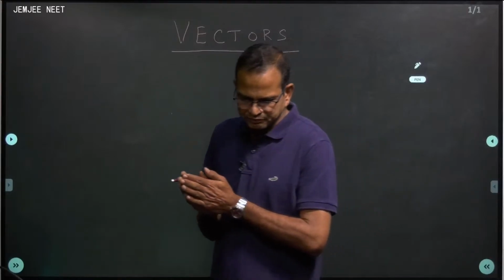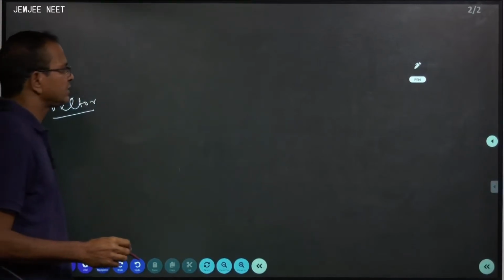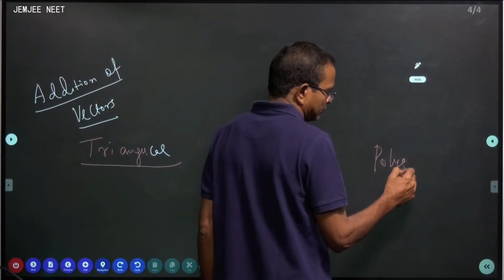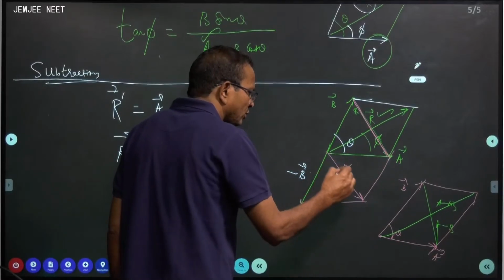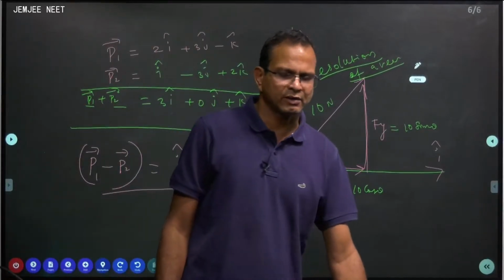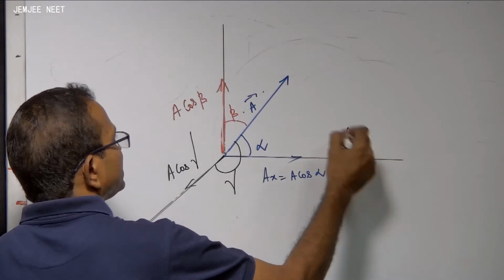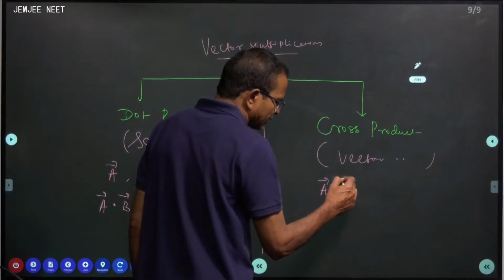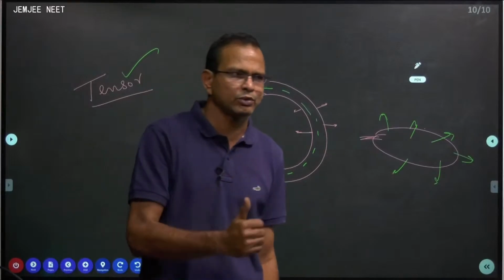Physics- Vectors & 2D Moition /1 By Dr Ravi Perumal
100% in Physics | 100% in NEET Physics | JEE Physics | CBSE Physics | NEET Tamil |